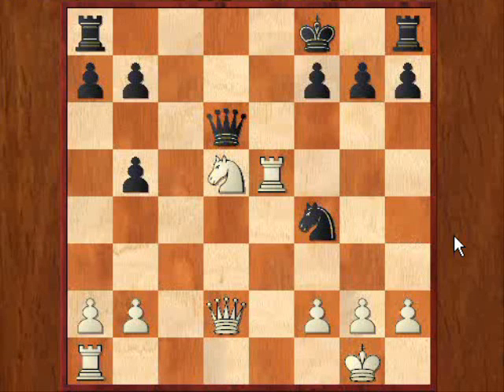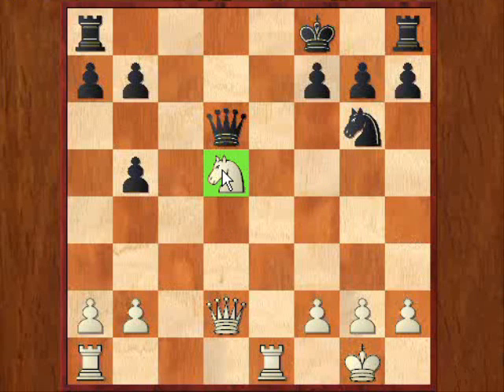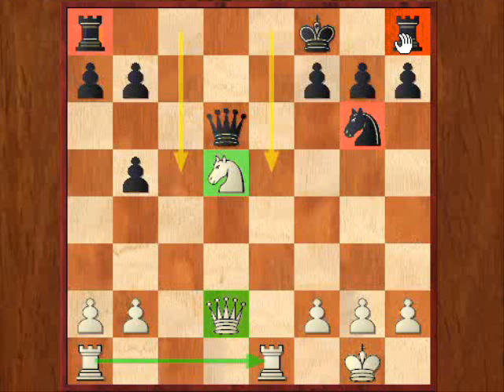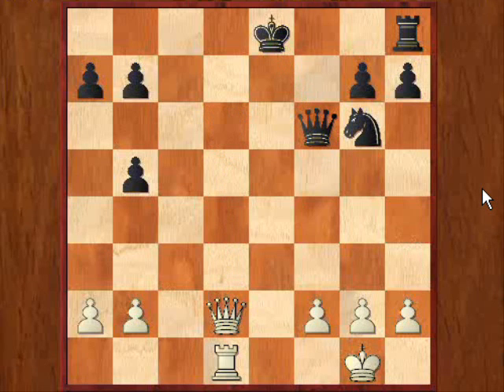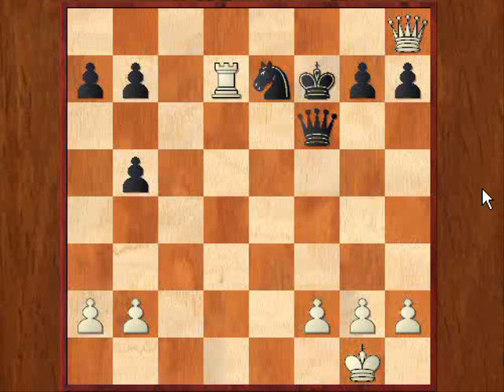Chess News #16: Naiditsch -- Kramnik, Dortmund 2008